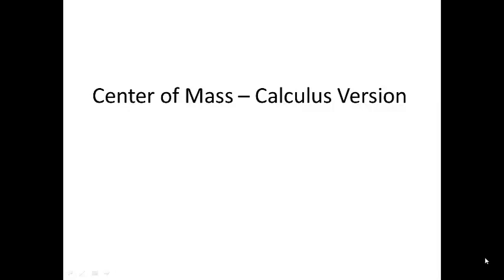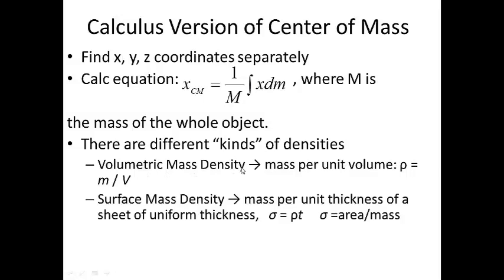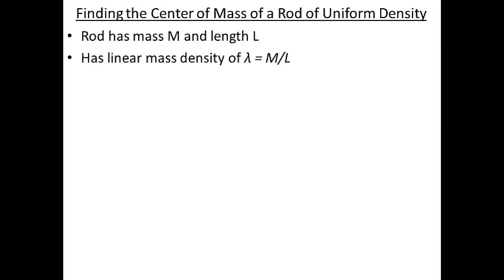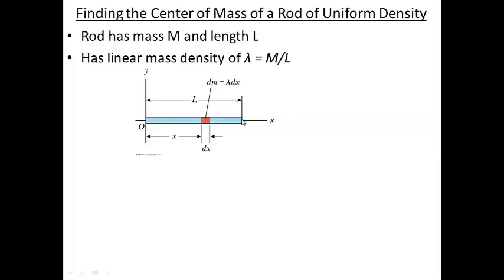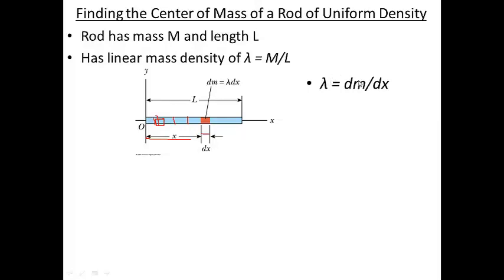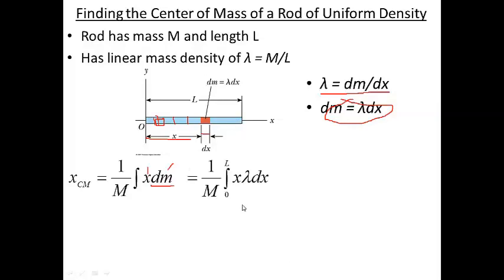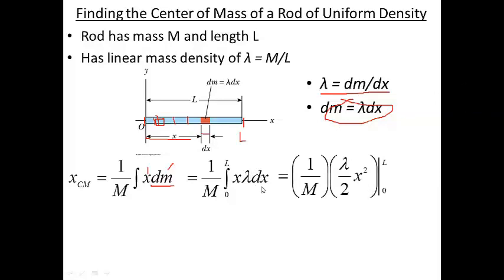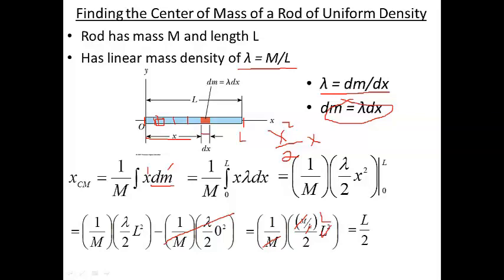Calculus Version of the Center of Mass